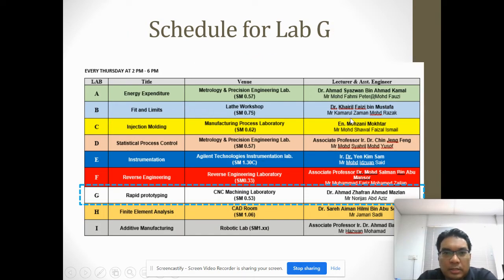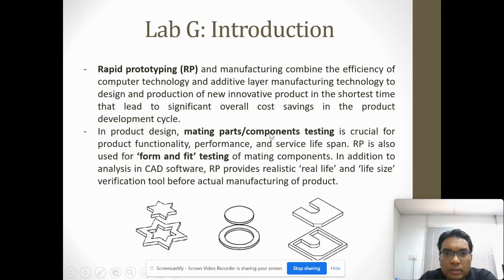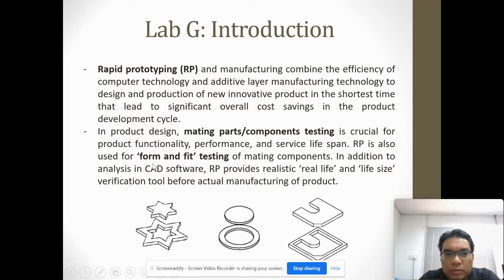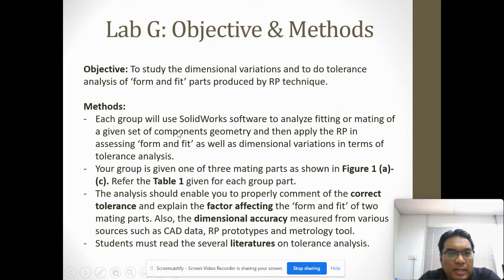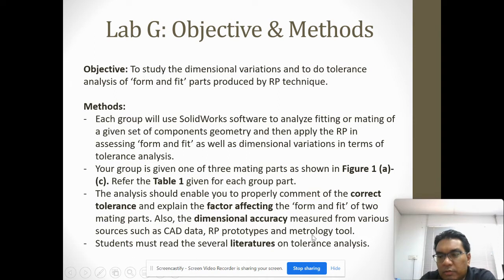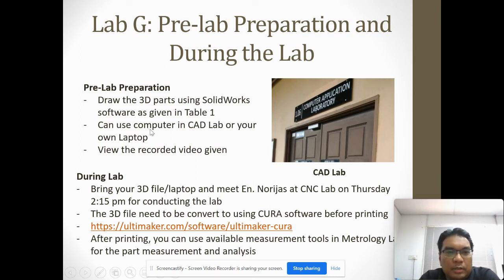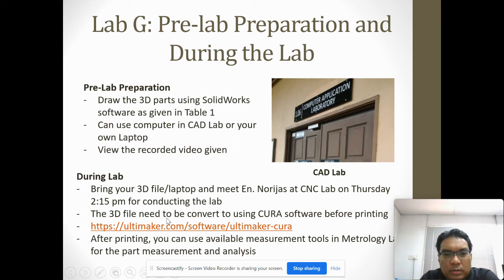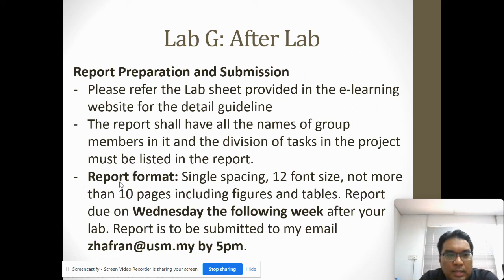EPL331 Lab G: Rapid Prototyping (RP)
This is Briefing on EPP331 Lab G: Rapid Prototyping (RP)